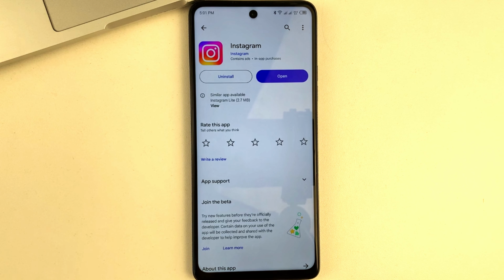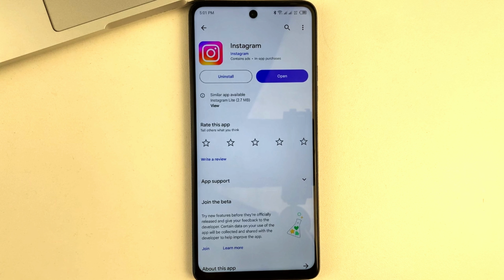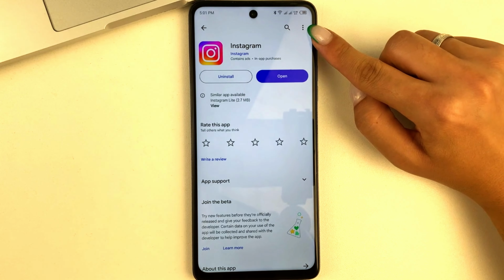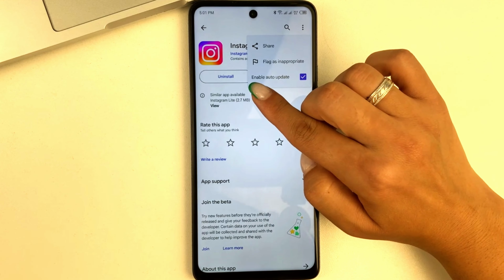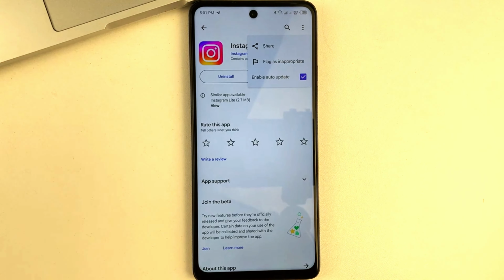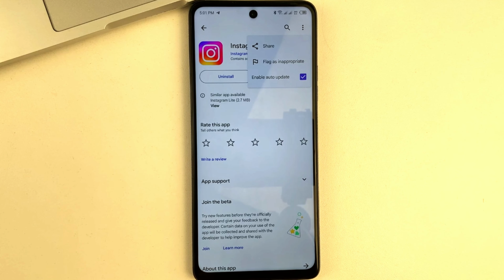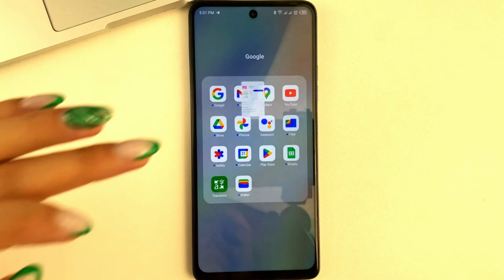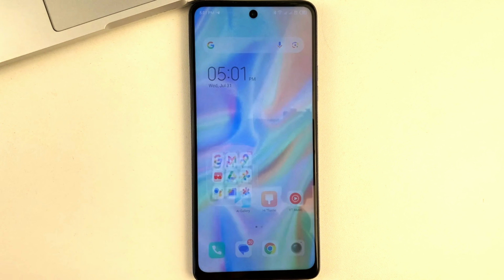How To Update Instagram On Android - Full Guide